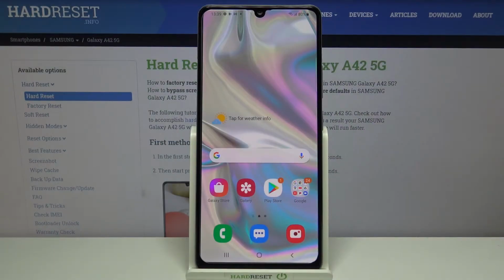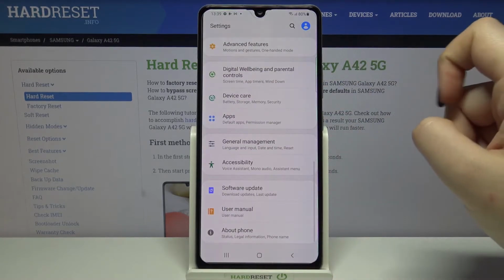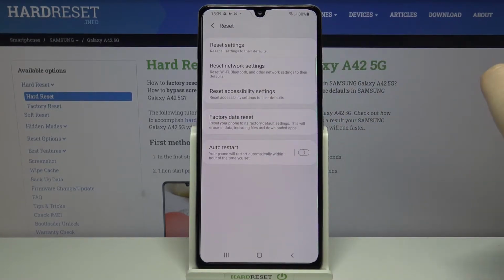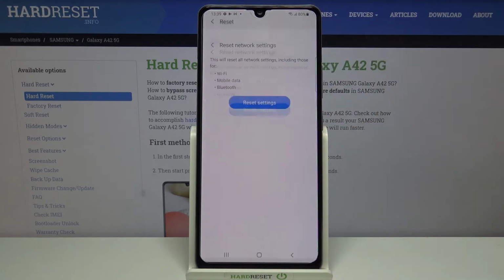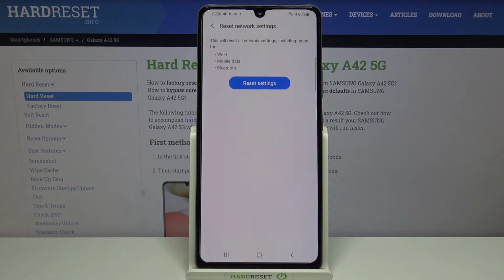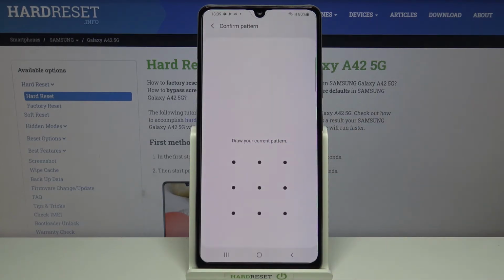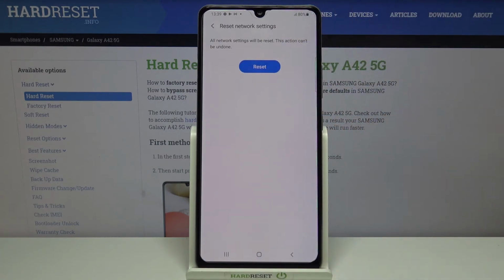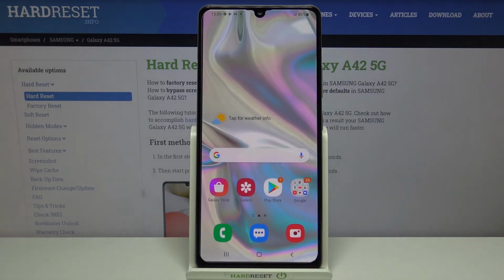How to Reset Network Preferences in Samsung Galaxy A42 – Restore Wi-Fi Defaults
Learn more info about SAMSUNG Galaxy A42:
Check out the presented video instruction, where we teach you how to successfully reset network settings in Samsung Galaxy A42. If you need to reset network settings in your Samsung device, then stay with us to learn how to get access to the connection settings and format network in Samsung Galaxy A42 within a couple of seconds.

How to reset network in SAMSUNG Galaxy A42? How to restore factory setting in SAMSUNG Galaxy A42? How to reset Wi-Fi settings in SAMSUNG Galaxy A42? How to reset mobile data settings in SAMSUNG Galaxy A42? How to reset Bluetooth settings in SAMSUNG Galaxy A42?